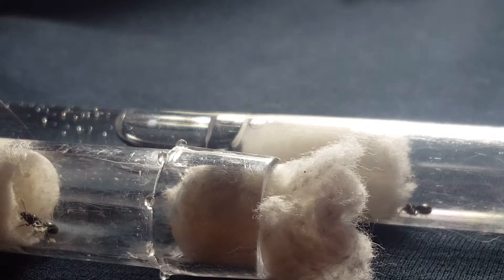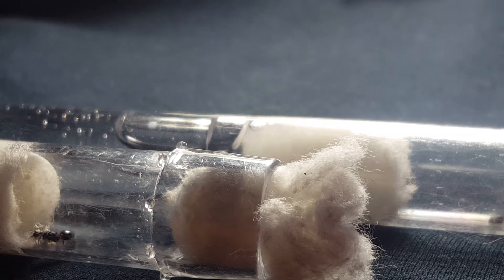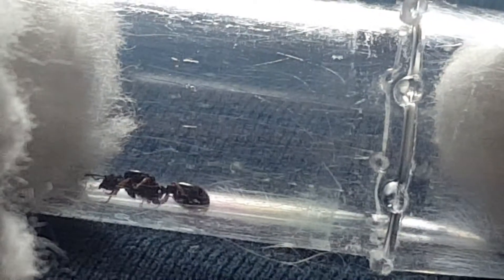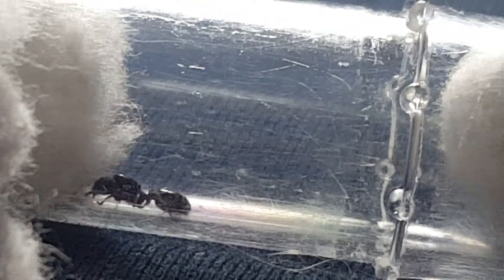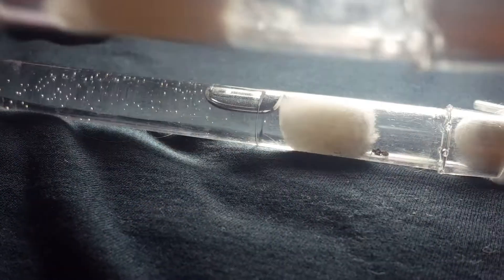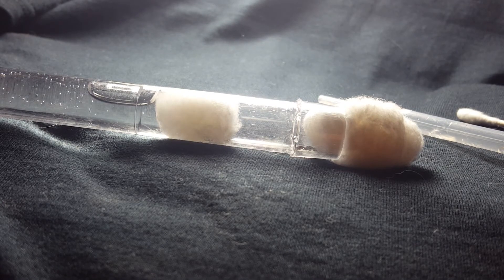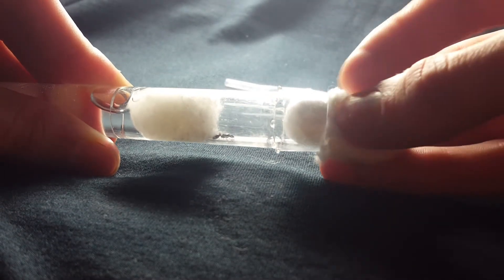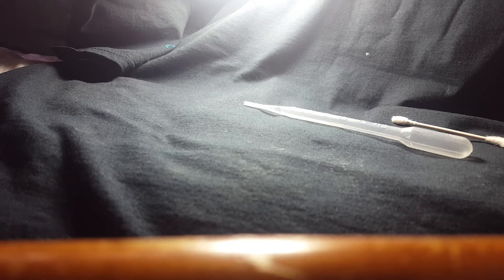THIS is why Pavement Ants are a GREAT beginner species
You may have heard that Pavement Ants (I believe these ones are Tetramorium Immigrans) are a great beginner's species. This video showcases some evidence of why. Enjoy :)